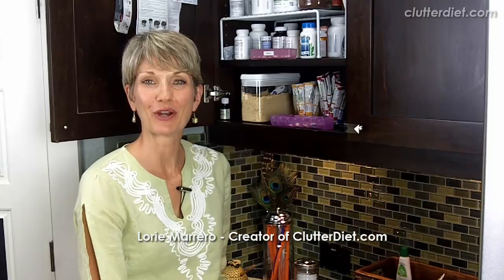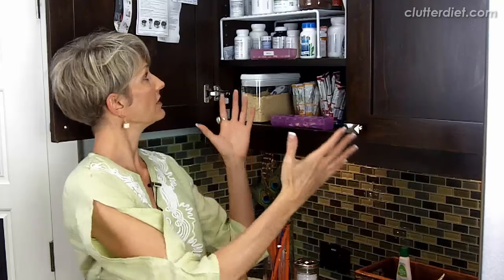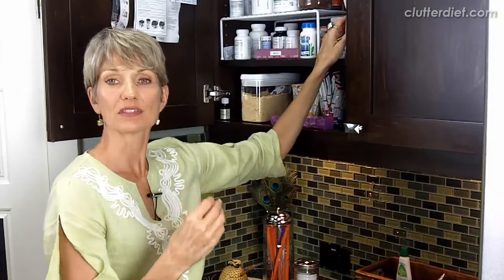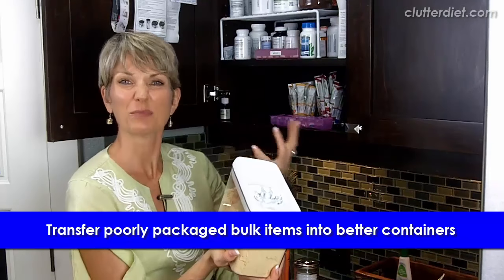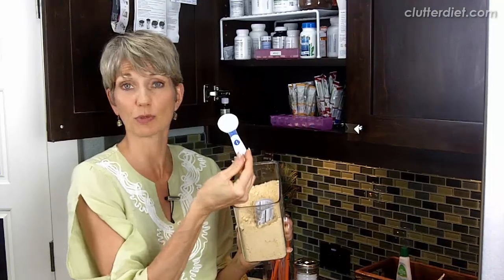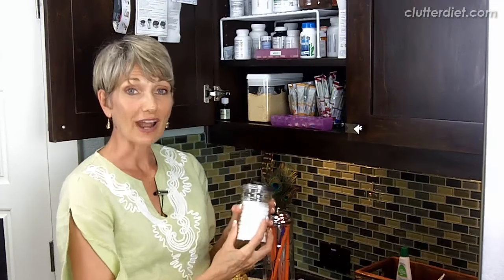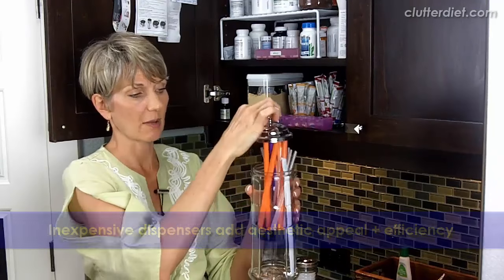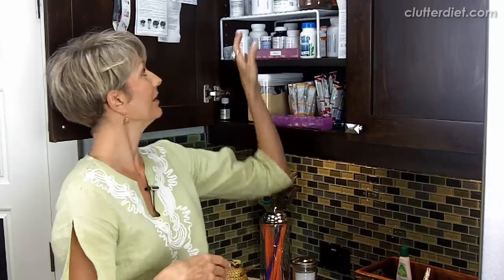Morning Routine Shortcuts | Clutter Video Tip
Get organized with home organizing tips from professional organizers at The Clutter Diet. Shortcuts can have a ripple effect that runs through your entire day. Seemingly small steps can really add up to less stress as you move through your daily routine. So, what better time to start than the morning? In today’s video Lorie Marrero is sharing her favorite shortcut for getting going in the morning. Following these tips will make your day less stressful and more productive. These Clutter Video Tips are posted frequently here on our clutterdiet organizing channel. Lorie Marrero is the creator of ClutterDiet.com and the author of The Clutter Diet: The Skinny on Organizing Your Home and Taking Control of Your Life. Lorie also serves as the national spokesperson for Goodwill Industries International and ambassador of the Donate Movement.

Hi I’m Lorie Marrero, creator of The Clutter Diet Book and online program, and today we’re talking about streamlining the processes that are involved in your morning and evening routines. I want to look at the processes you do over and over again within those routines that maybe could be streamlined and centralized to make things feel less rushed in the morning and more relaxing in the evening.

I want to share my favorite tips around this set of cabinets in my kitchen. This is my definite morning and evening routine station. These are my medications and supplements that I get into the most often and I’m also making coffee or tea out of here, and I have a lot of the stuff I need for the coffee, tea, smoothies, and other things.

First, we have a helper shelf that adds more storage. Also, I use pill sorters, and I do this once a week opening all the different pill bottles and putting them in there instead of every day opening each individual pill bottle.

Also, if you have items that have come in the original sales container that are not necessarily very visible or easy to dispense out of, you might want to remove them from the original box and put them into a container that is visible and accessible. You may get things in powder form that come in bags and it’s hard to maneuver those bags without spilling some of the powder, especially if you buy things in bulk the bag can be kind of flimsy from the store. For those things I get a container that works better. It could be a mason jar; it doesn’t have to be fancy. What I do is cut off a piece of the original packaging so that I can have either instructions or nutritional information that I might want to refer to. Roll that up and tuck it in there. Go to the dollar store and get two or three sets of measuring spoons. Then you can leave the spoon in the container where you’re using it the most frequently.

Sometimes it doesn’t take much to add an additional tool; maybe it’s a duplicate of a tool that you already have, like a pair of scissors, but having it in the right place makes all the difference so that you’re not backtracking and you’re saving yourself some steps.

Another thing I do is I put a strip of cork tile here so that I can keep instructions and reference information that I often refer to handy.

It doesn’t take much either to buy things that are attractive and useful that do save slivers of your effort in the morning. This is a sugar dispenser that just flips open when you turn it upside down. It’s a one-handed operation. This cost me two dollars at a discount house-wares store. It just looks pretty and I like it and I’d rather not deal with a big messy bag and the zipper across that bag and everything.

Along the same lines is this straw dispenser. This also cost me maybe five dollars, and it looks great on the counter and it’s a lot more fun and pretty, instead of rummaging for the straws in a drawer.

What you’re doing is saying, “Hey, I use these things all the time, I’m going to make it simple and make it part of the landscape so that I can actually find and use what I need more easily.”

I want to add that if you’re running back and forth across the kitchen to get spoons and glasses all the time for mixing up things, like these powders, you might want to keep one spoon and one glass handy for yourself.

I hope you’ve enjoyed these tips and please share in the comments how your processes are going. You may have snack packing and lunch packing that you’re doing; certainly you have your make-up and your hair products that you’re working with. In the bathroom, there are lots of places where you can look at your tools and materials and make tiny little tweaks like this to make it easier. May you always be happy and grateful for having more than enough.